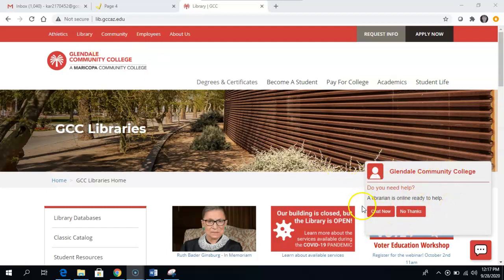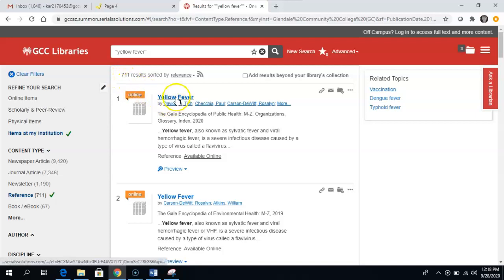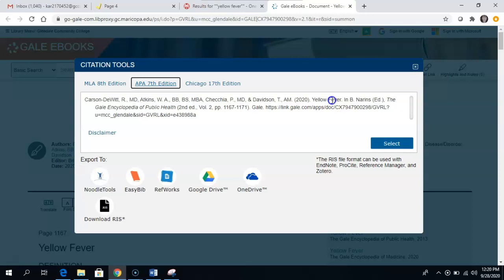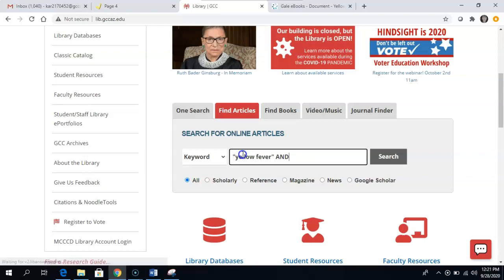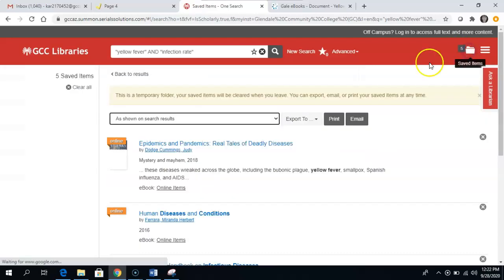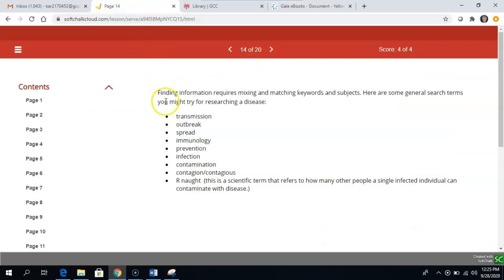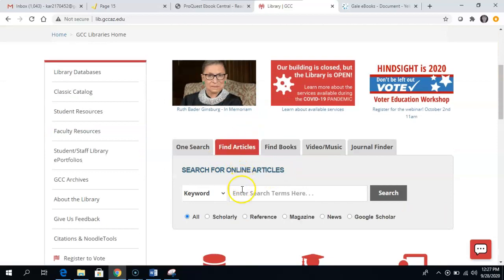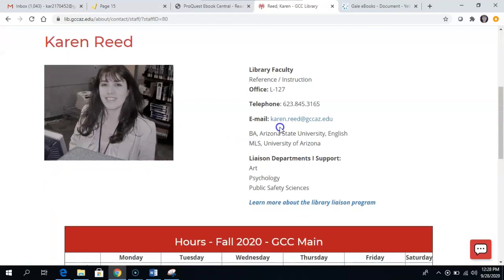Library Databases for Burns ENG102